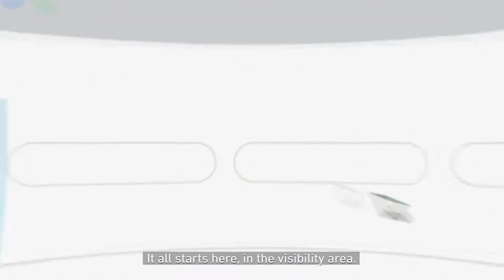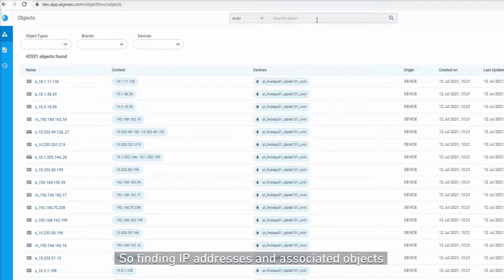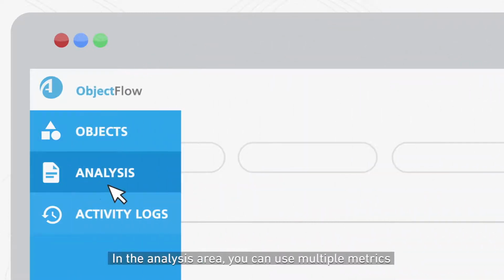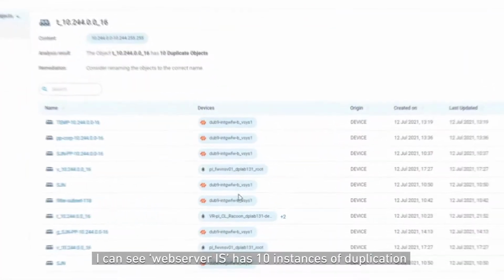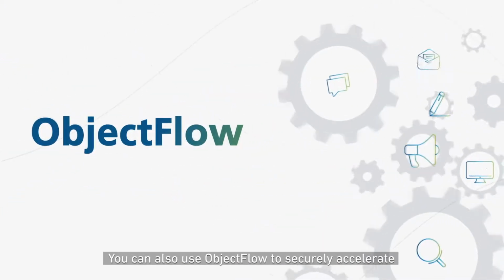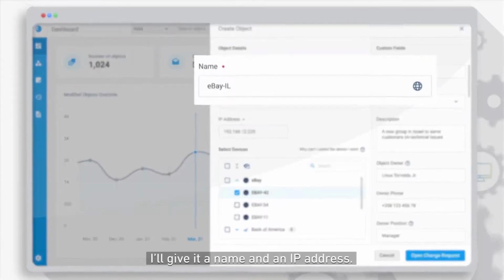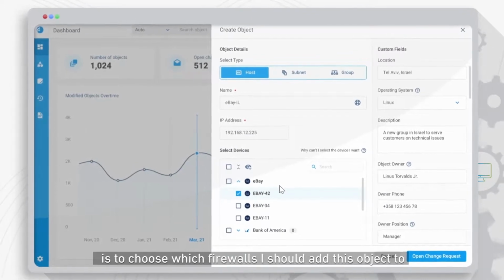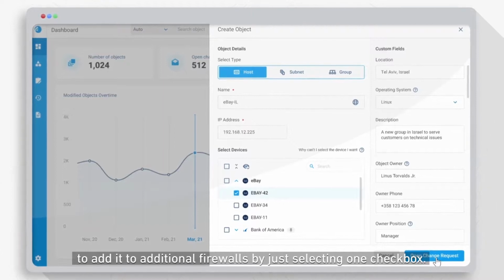AlgoSec Objectflow - Network object management made simple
Effective Object Management is the foundation of successful policy automation.

AlgoSec Objectflow is the only network security management solution which allows you to control all of your objects across your hybrid estate from a single location.